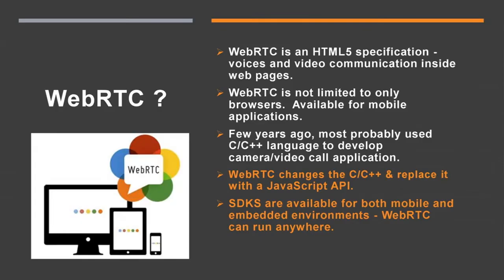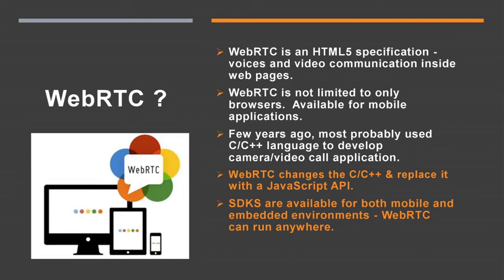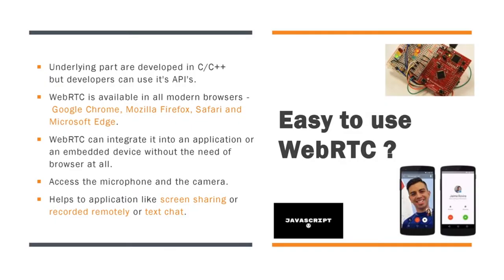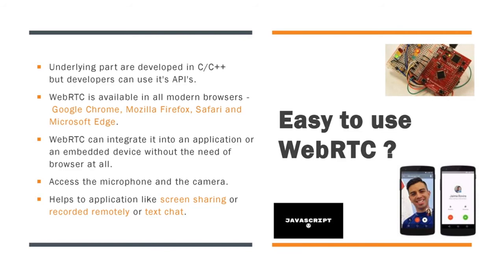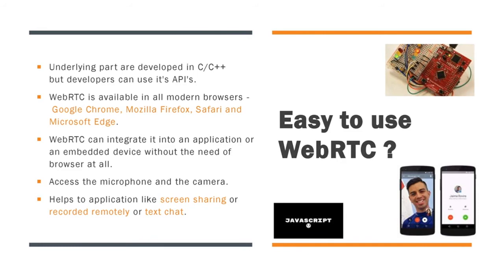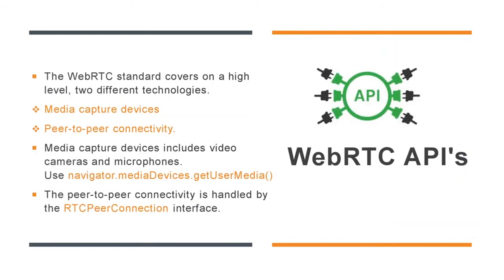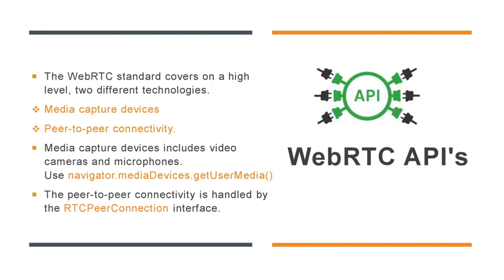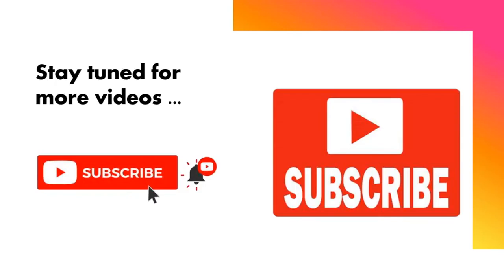WebRTC API's - Introduction | WebRTC series PART 6 | Engineering Semester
This video tells about the WebRTC API introduction.